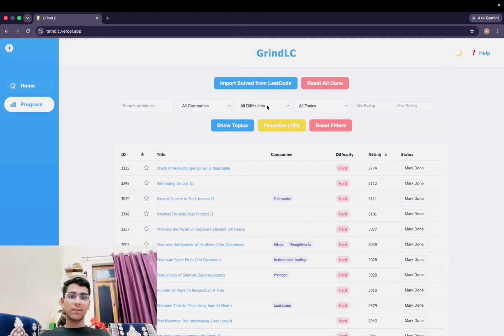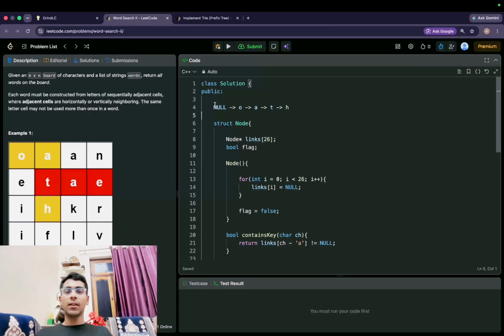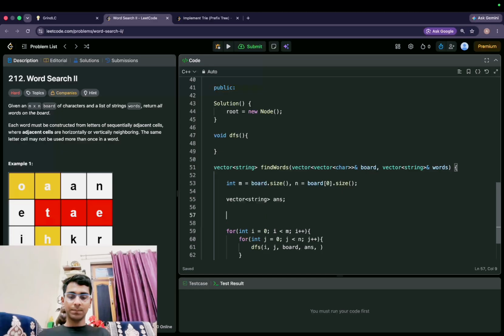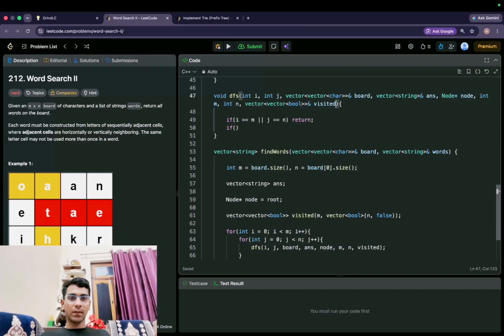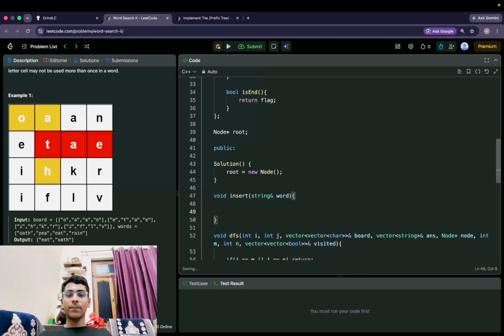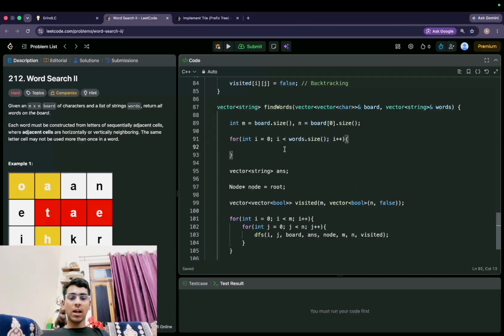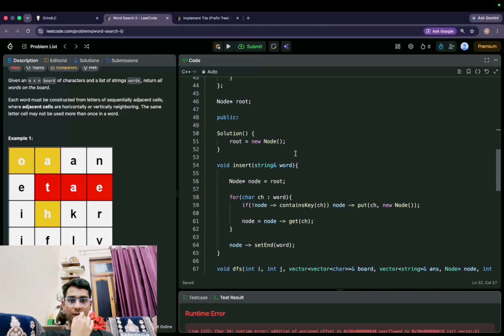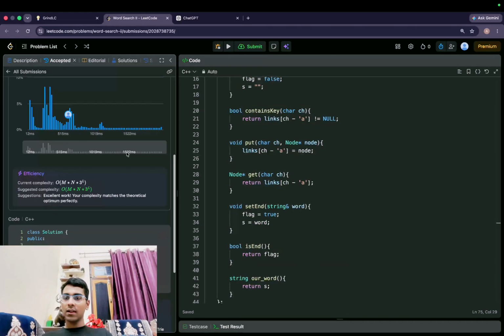60daysleetcodingchallenge (Day 20) (Word Search II) Leetcode HARD Using Trie, Dfs and Backtracking.